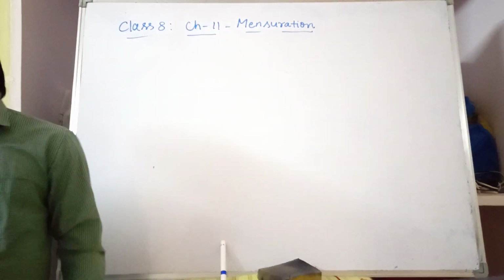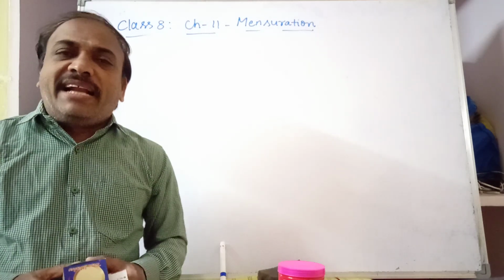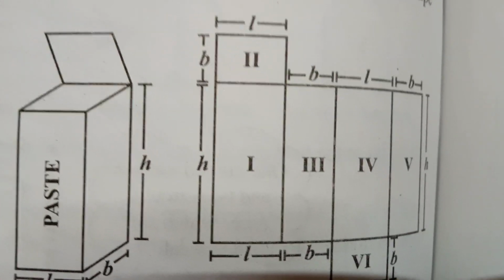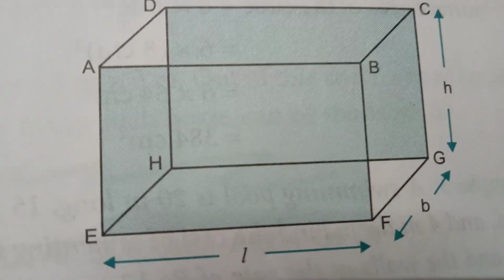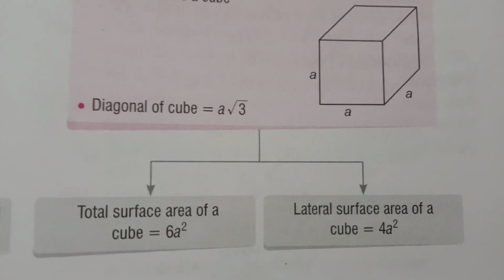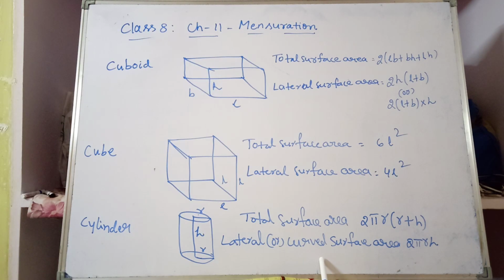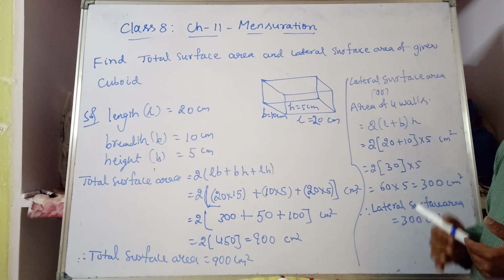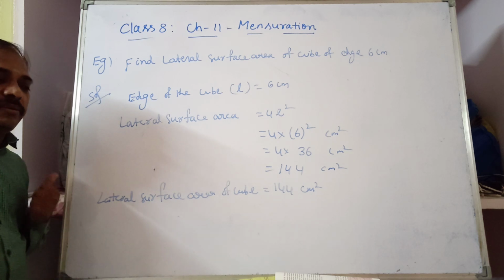Class 8 Ch-11 Mensuration ( part-5)